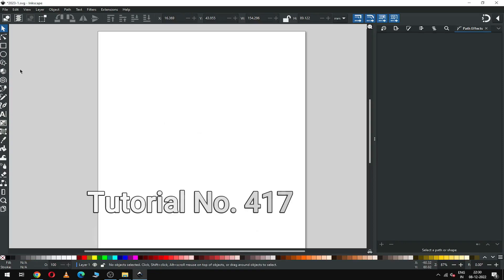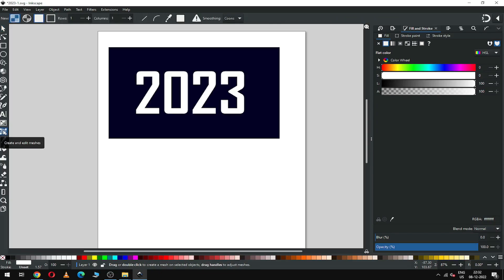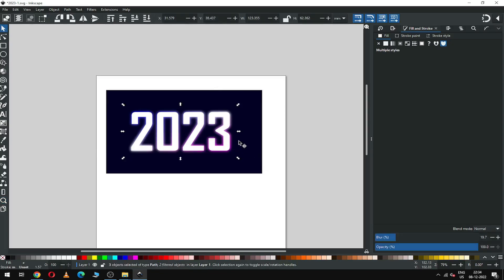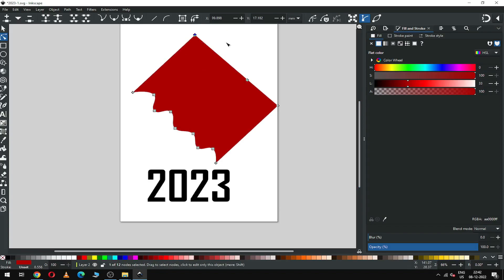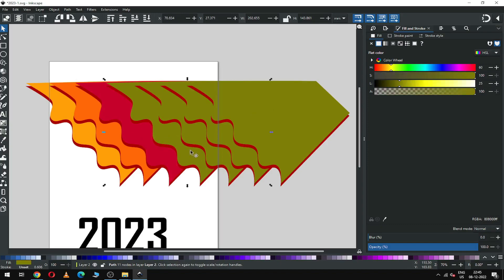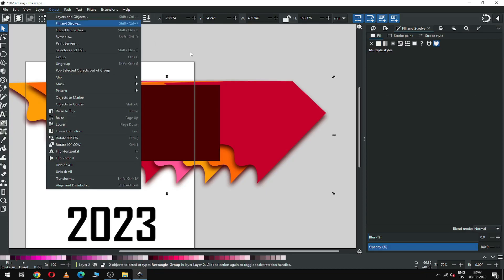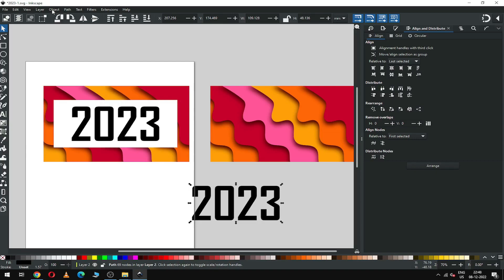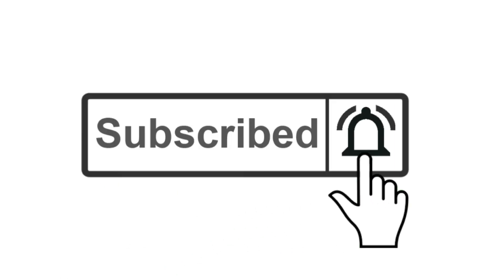2023 Text Design - Inkscape Tutorials